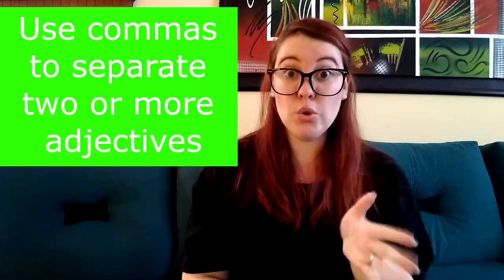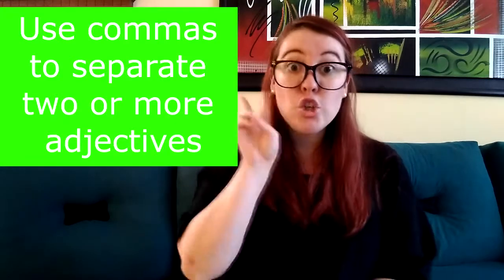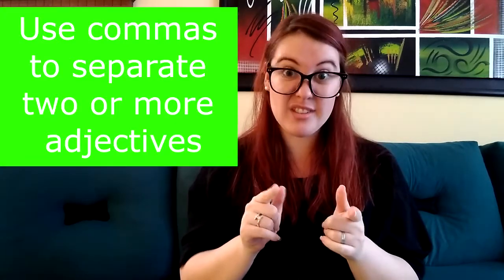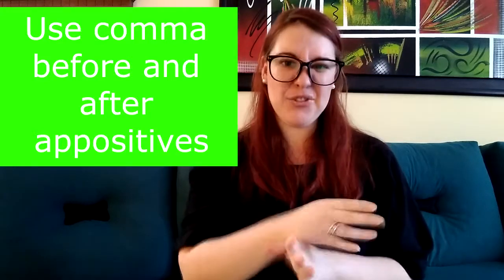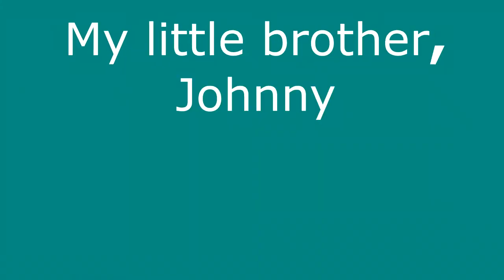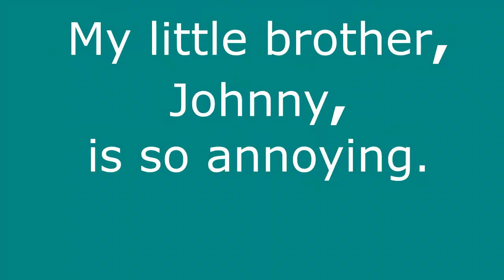🚨 How to Use Commas 🚨 - English Lesson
🚨 Learn some tips to use commas correctly 🚨 The use of commas is very important. If not you can write something like: I like cooking my dogs...😲 Don't be a psycho and use commas! 😜 Comment another CREEPY thing without commas! Mira los videos de Inglés AVANZADO y practica inglés YA!